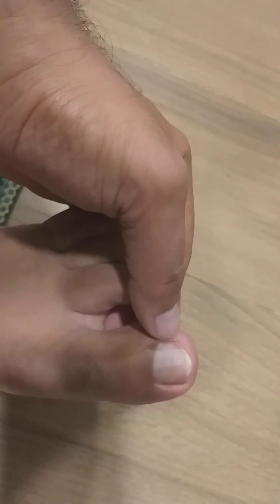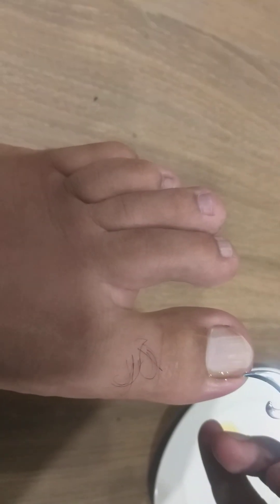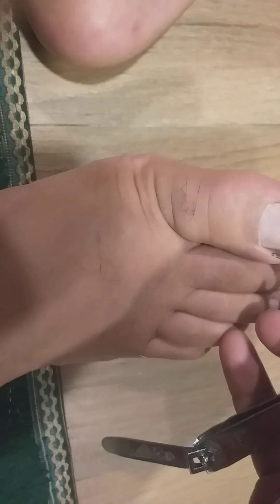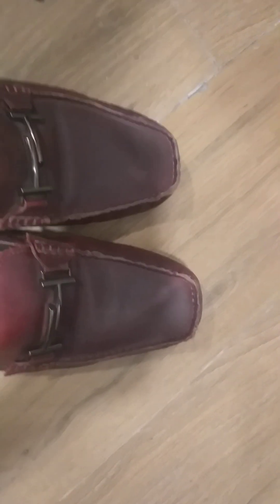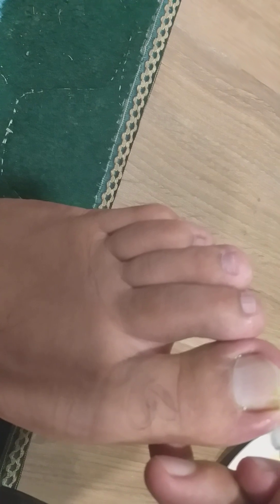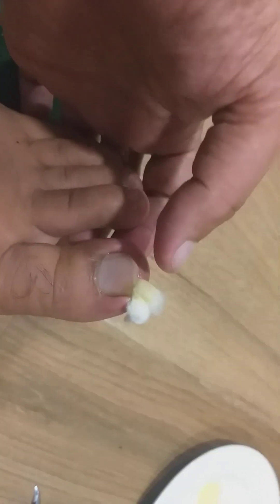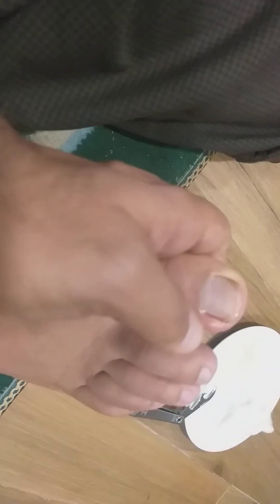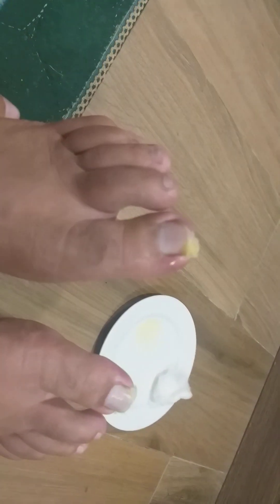In growing toe nail - Part 3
In growing toe nail is a big menace. It has no medications. The more we try to fiddle with it, the more complex it becomes. I have a devised my own treatment for ingrowing toe nail. Watch the entire video.

PART 3